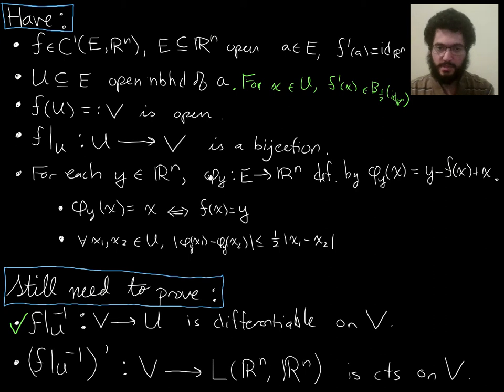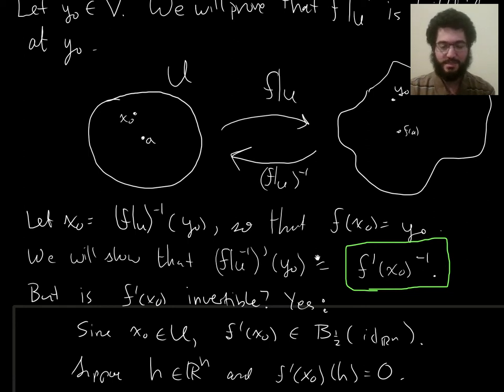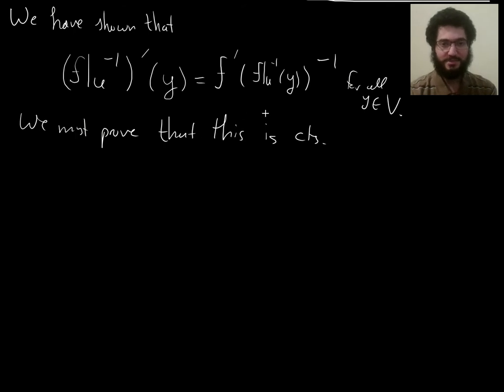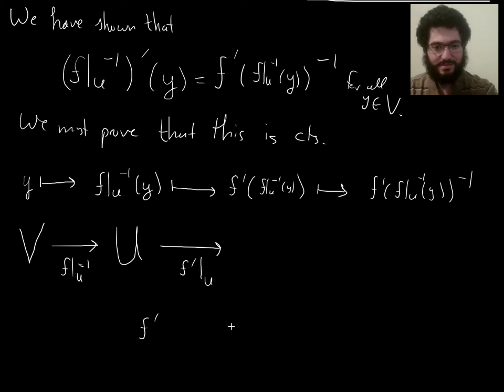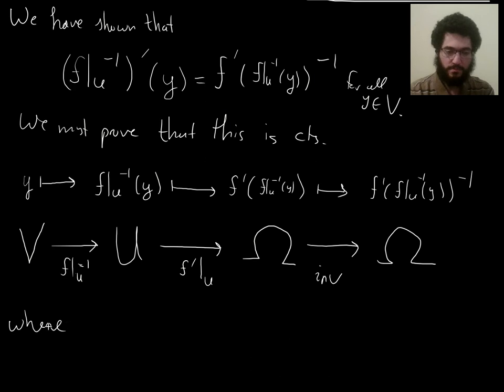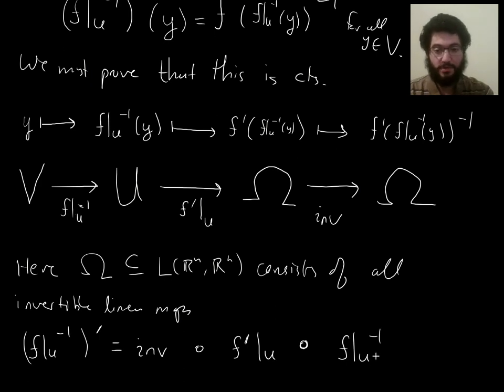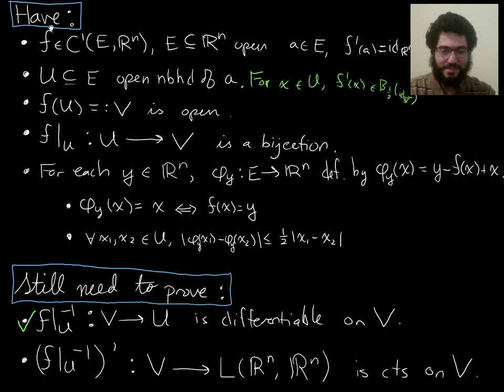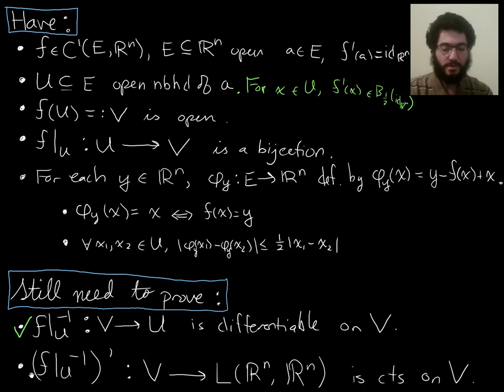118C L09P1 Proving the Special Case of the Inverse Function Theorem, C1ness of Inverse